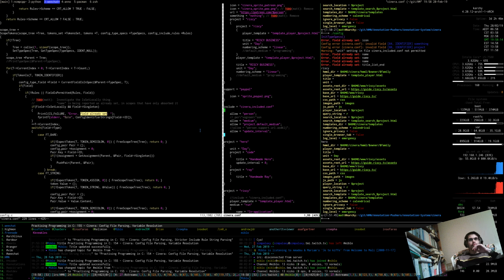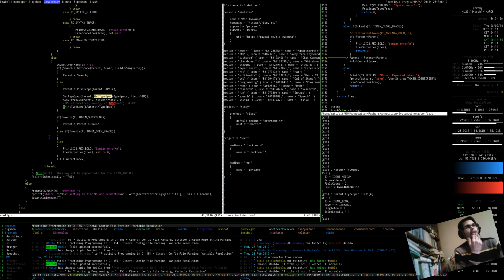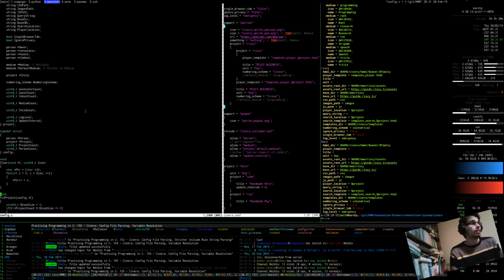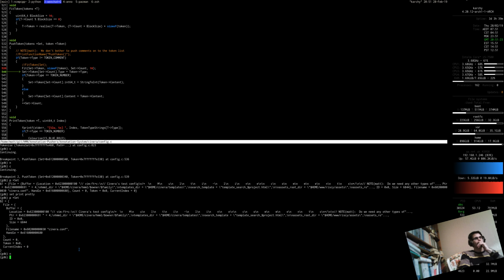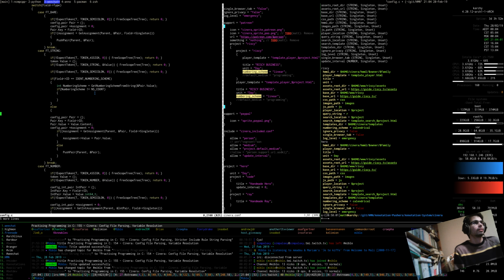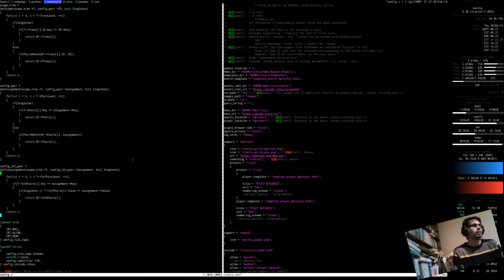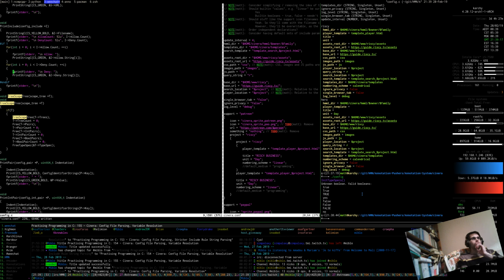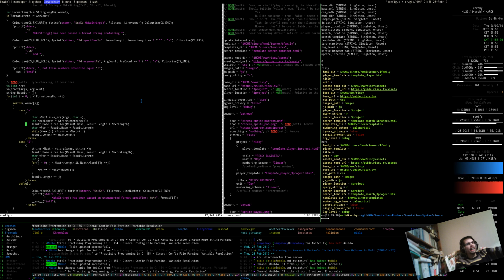Practising Programming in C: 155 - Cinera: Config File Parsing, String-to-int / -bool